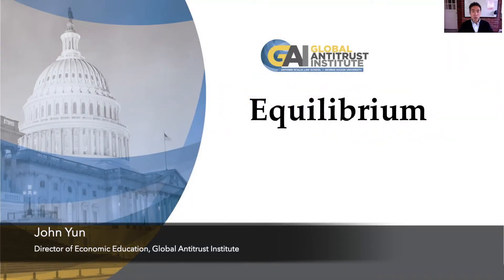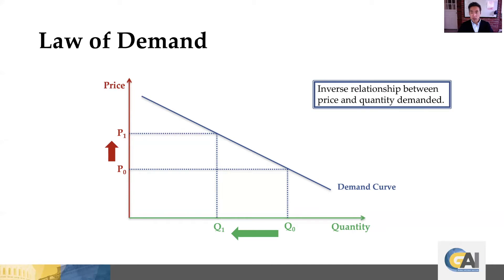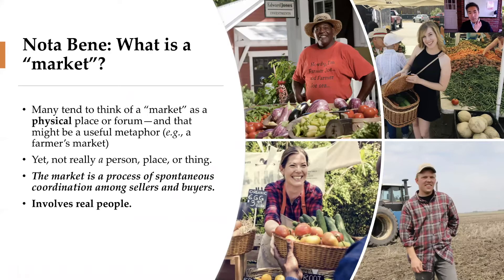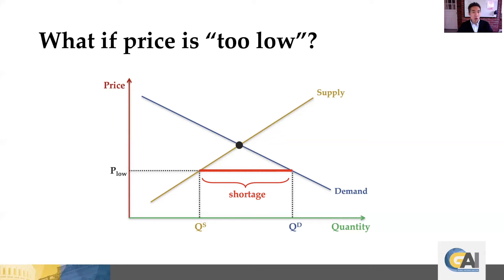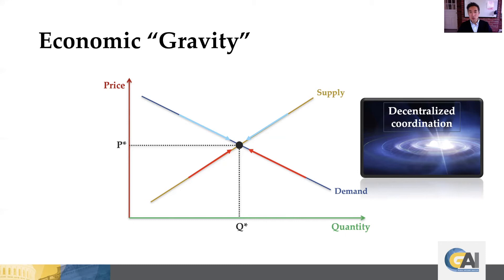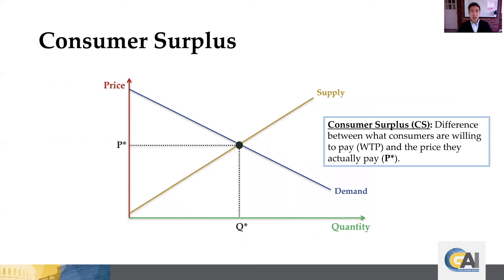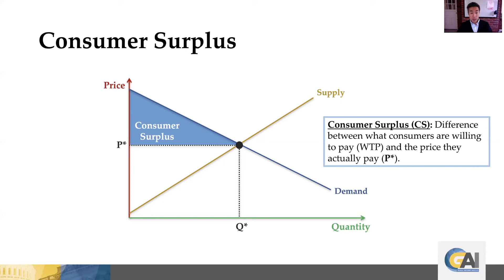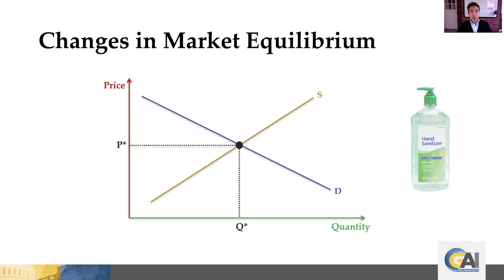GAI Online Lecture Series - Equilibrium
In this episode of the Global Antitrust Institute's Online Lecture Series, Professor John Yun discusses the intersection of supply and demand, explains how markets come to an equilibrium price and quantity, and shows how to derive producer and consumer surplus.

Study Notes:
Price (1:08)
Market Demand (1:42)
Market Supply (3:42)
Equilibrium (6:02)
What is a market? (7:02)
Virtues of Equilibrium (7:43)
Price Ceilings (8:17)
Price Floor (11:43)
Arriving at Equilibrium (13:40)
The Role of Price in a Market (14:41)
Consumer Surplus (17:38)
Producer Surplus (19:56)
Total Welfare (22:50)
Changes in Equilibrium (24:42)